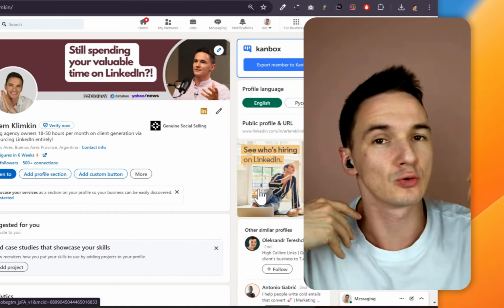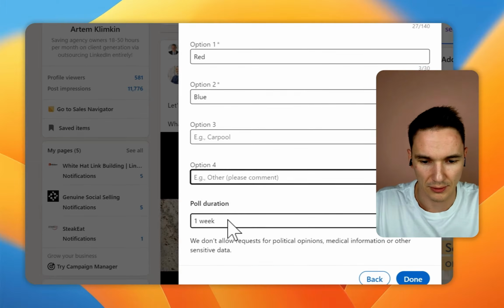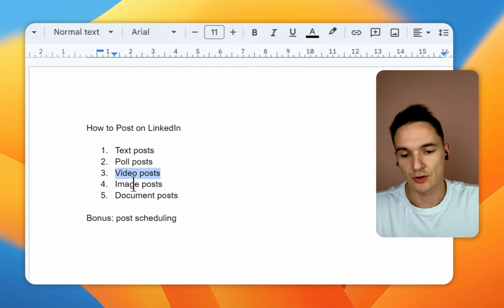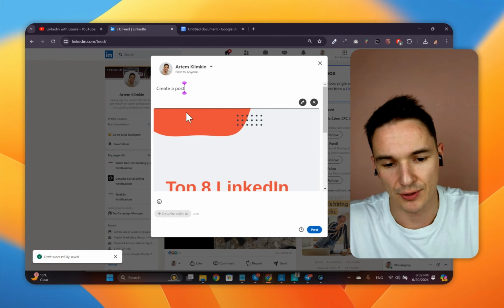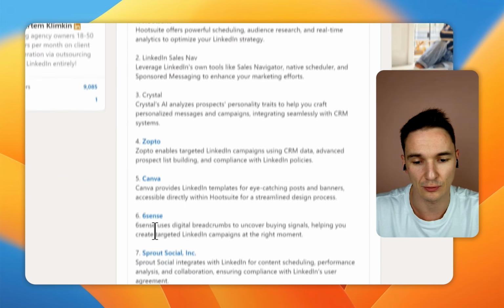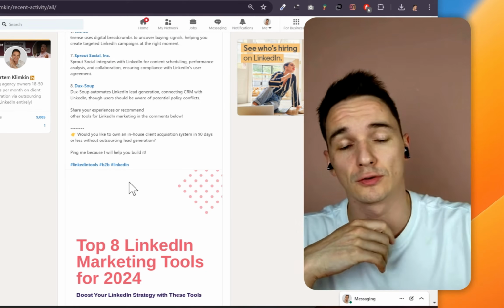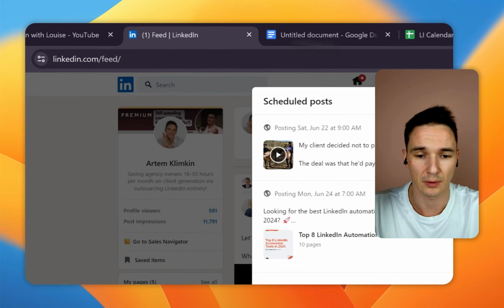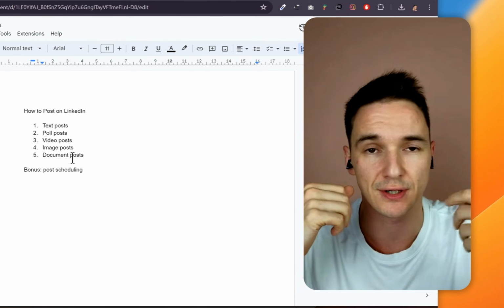How to Post On LinkedIn - 5 Types of LinkedIn Posts With Examples!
Struggling with LinkedIn posts and posting on LinkedIn?

It can be tricky figuring out which type of post works best for your goals.

I've been there, and that's why I created this video.

I’ll walk you through all the current post types on LinkedIn, from text to carousel posts.

You'll see examples of my posts and their reach, so you know what to expect.

As a bonus, I'll show you how to schedule your posts to save time.

Ready to level up your LinkedIn game?